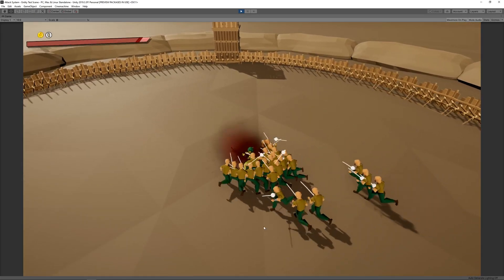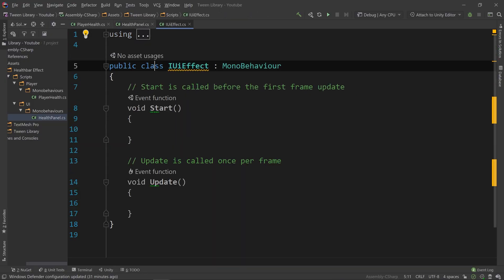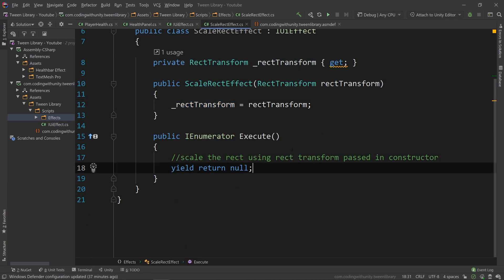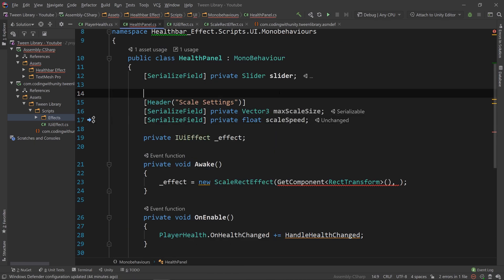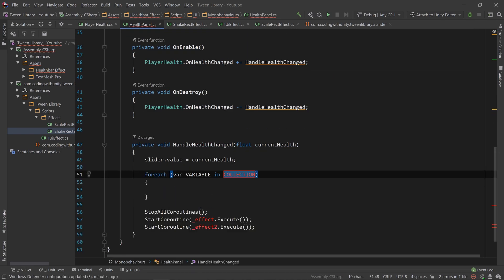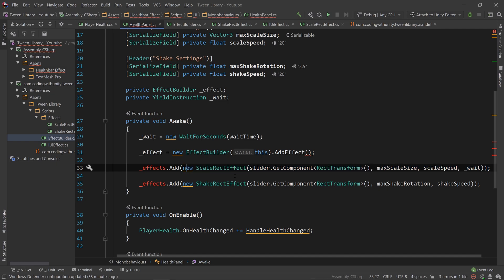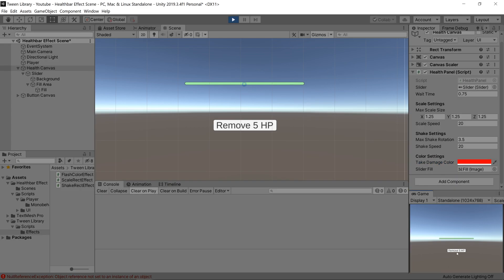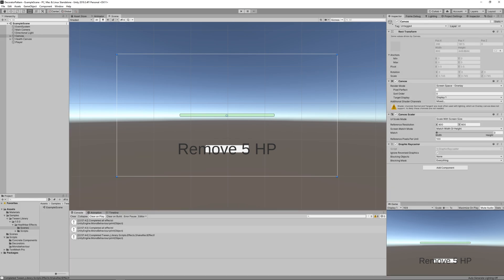How to make an easy to extend Tween Library with Unity3D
In this unity3D tutorial video I will be showing you how to make an easy to extend and simple to use tweening library for your UI that can be easily moved between projects.